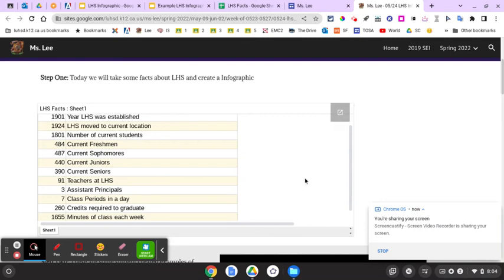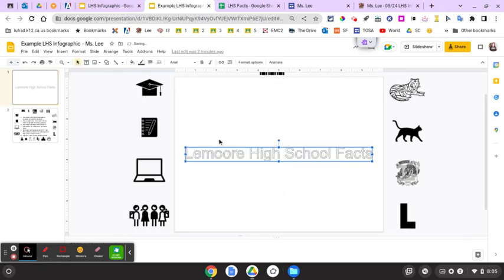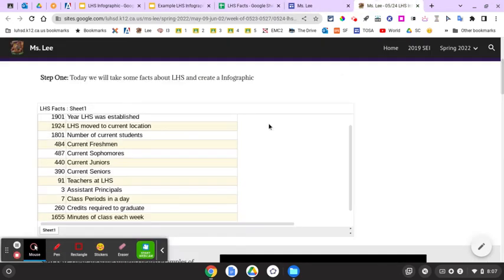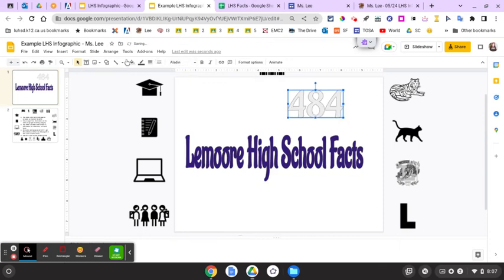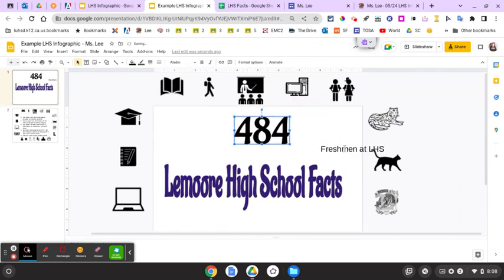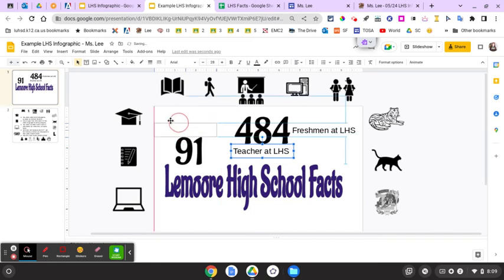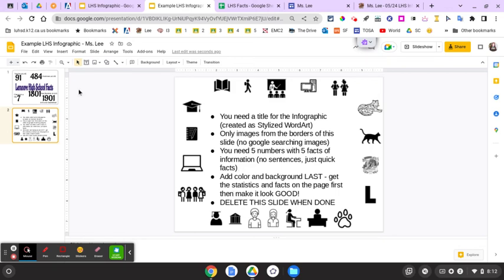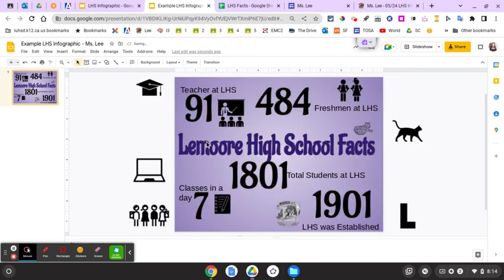Numbermania Infographic LHS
How to make a Numbermania Infographic